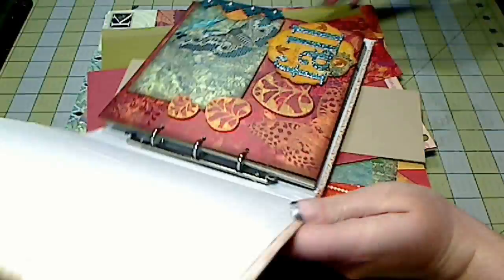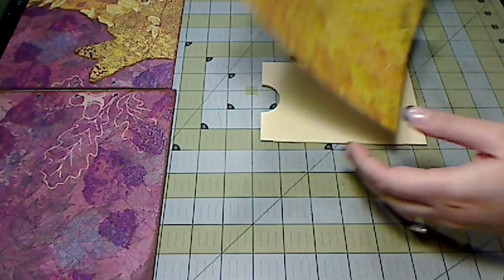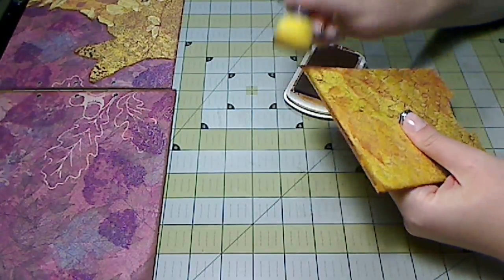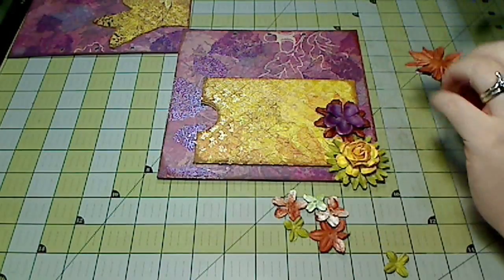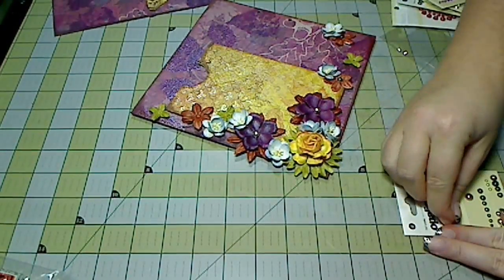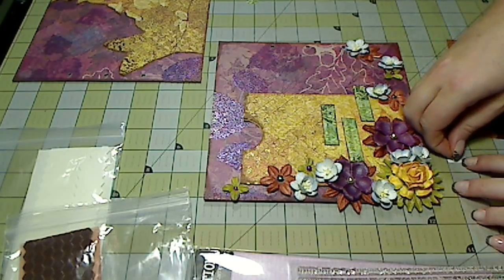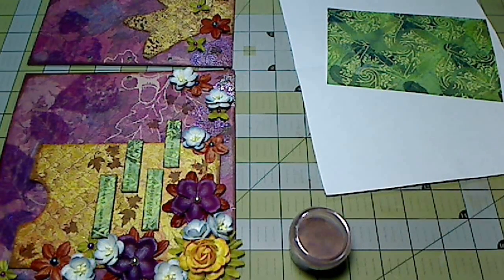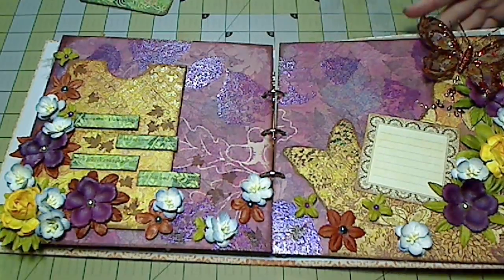Scrapbook Mini Album: Love the Fall, Part 3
Hi, everyone! I have the third page in my fall mini album to share with you! This album uses the Alleghany Plum paper pad from K & Company. It's a great fall paper pad and it is available at JoAnn's. If you're looking for it, check them out. I hope you enjoy it!